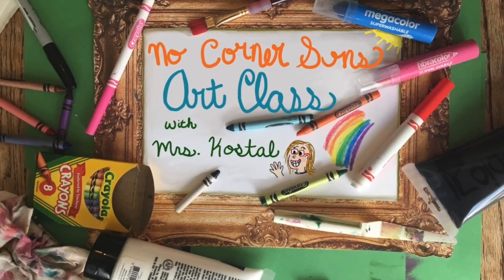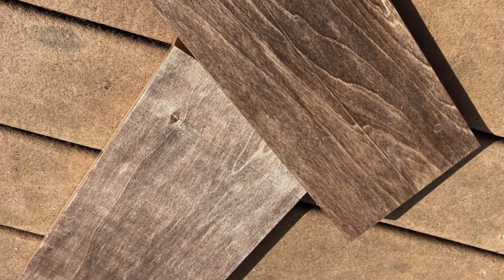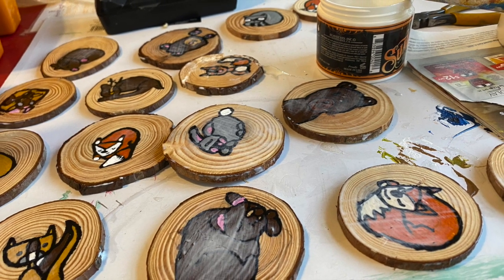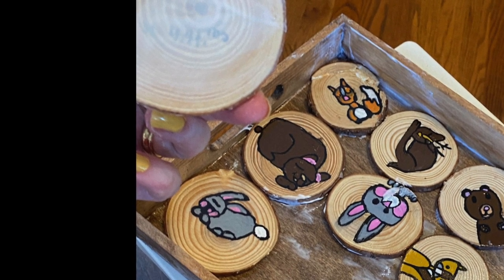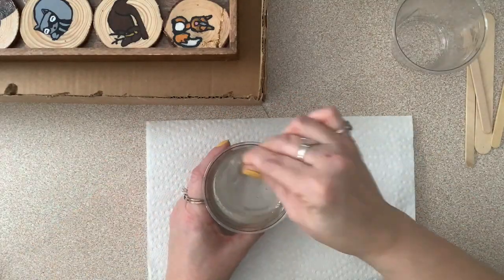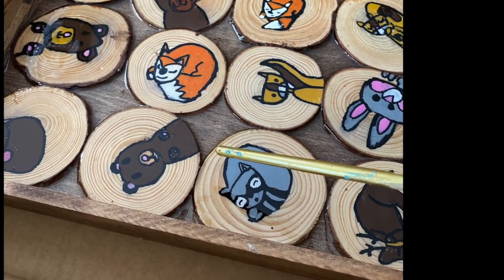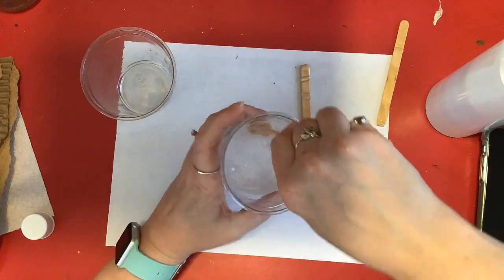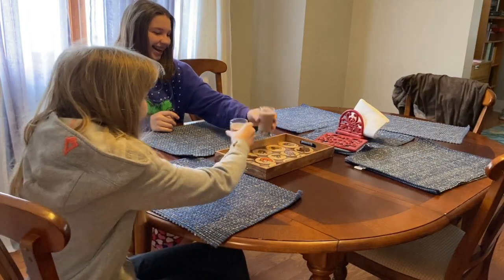How to Make a Wood and Resin Serving Tray with Birchwood Slice paintings!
In this video I show you exactly how I made a resin covered wooden tray with little paintings my third graders made on birchwood slices.

Original No Corner Suns theme song written and performed by Jon Kostal

Everything about No Corner Suns can be found on my website! I have art teacher buttons and magnets on Etsy, and No Corner Suns and art teacher merch on Redbubble. If you love art, check out my paintings for sale on ImageKind,
Don’t forget to check out my blog for more lessons, slideshows, and a lot of free ideas.
I have lots of lesson videos on my YouTube channel, and I’m also an Artsonia After School Art Club art teacher.
I would love if you made some of my projects and tagged them nocornersuns. It would fill my heart with so much joy.
Thanks for checking out my TPT shop. I use these things, and have fun sharing them.